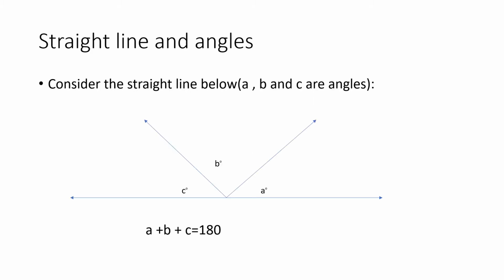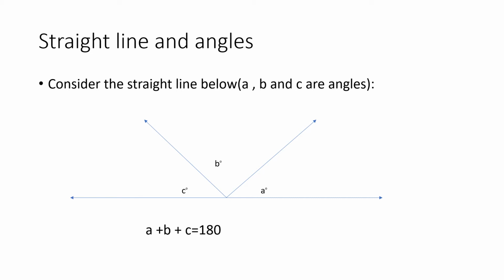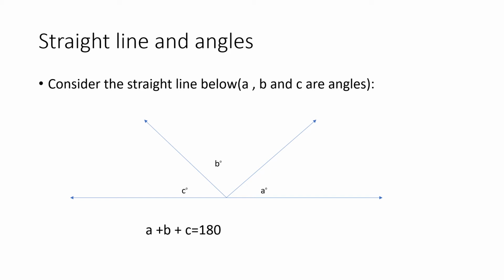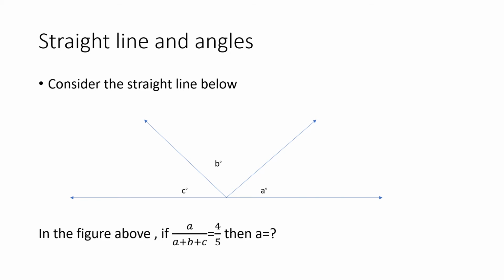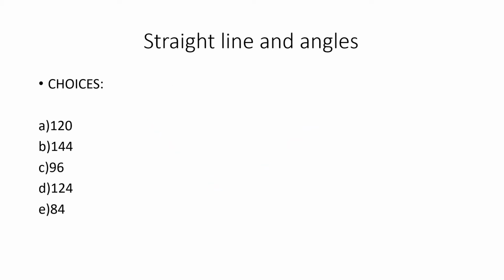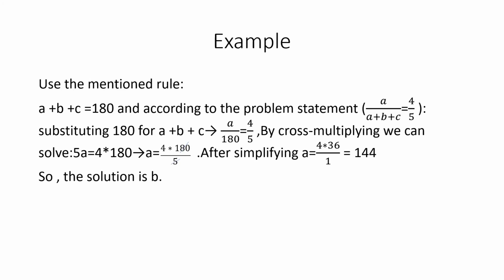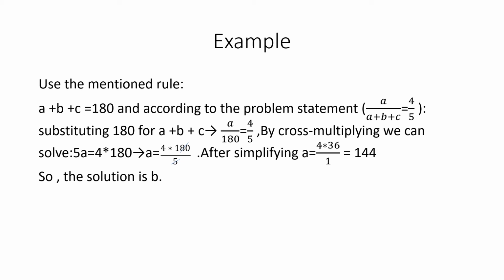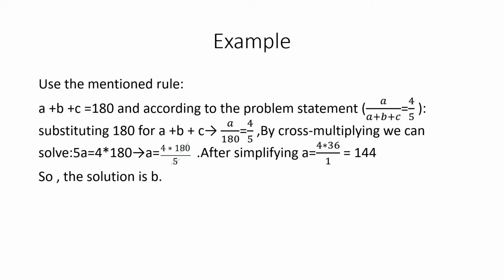Gmat -quantitative part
Please be  with me step by step.You will not regret it.